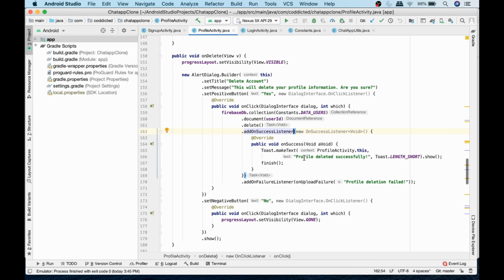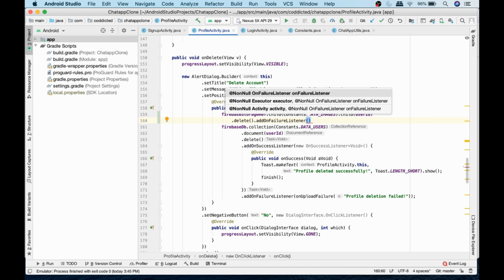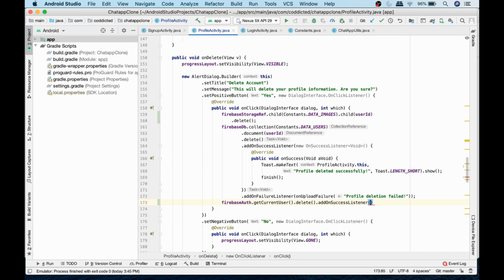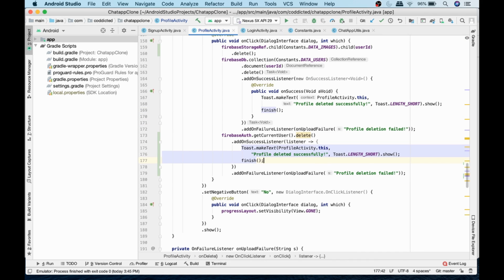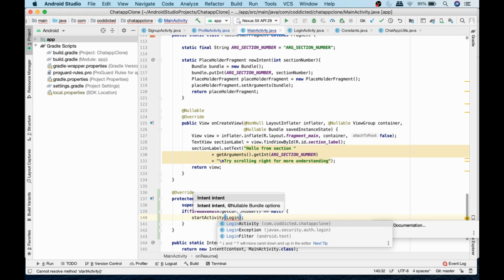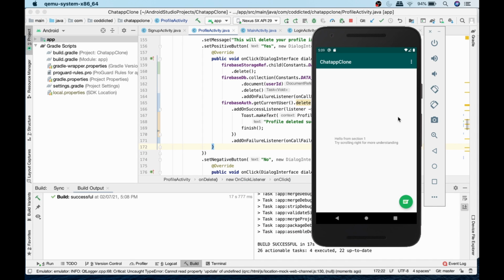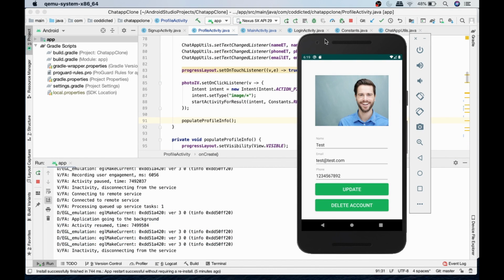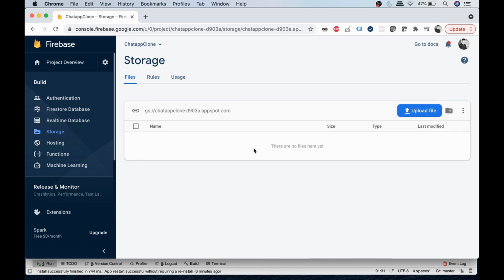Building a Chat App: Delete profile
In this video we implement the functionality to support profile deletion. We update the existing delete button's handling to enable it for deleting profile details from all three locations: Firebase Auth, Firebase DB and Firebase Storage.